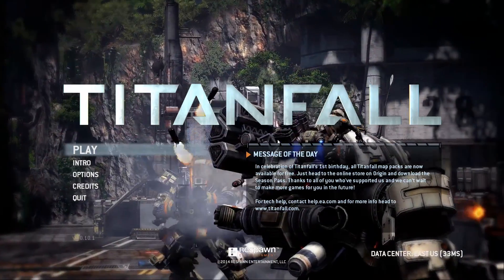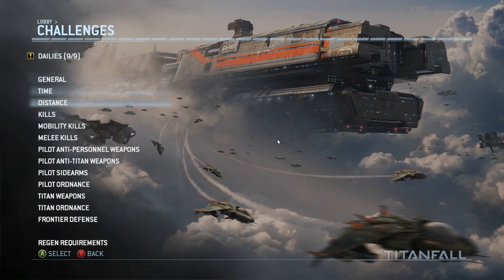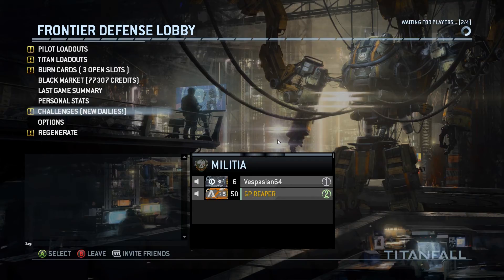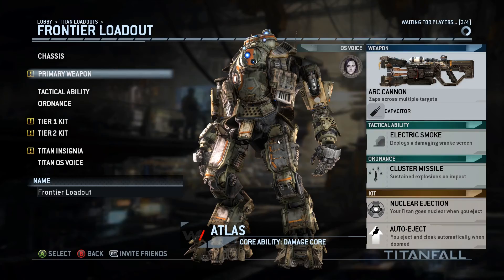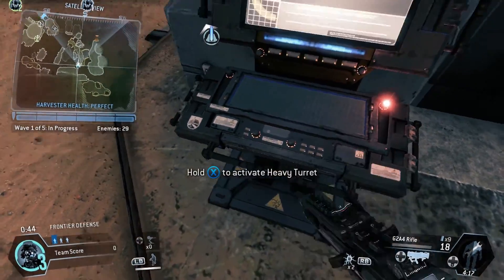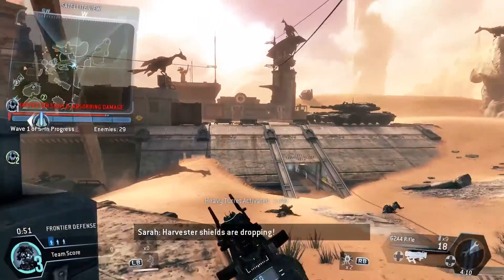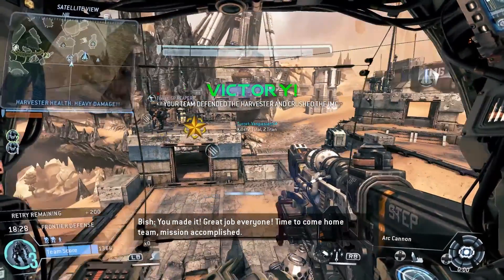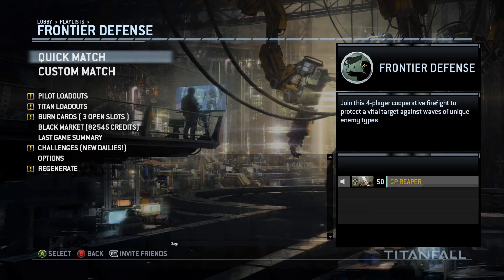TITANFALL TUESDAY #13 | 10/04/16